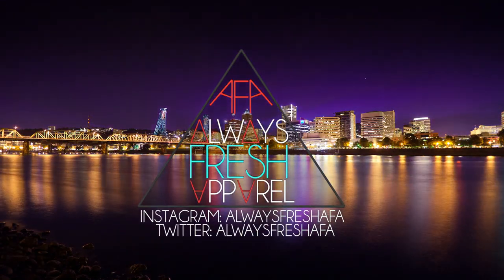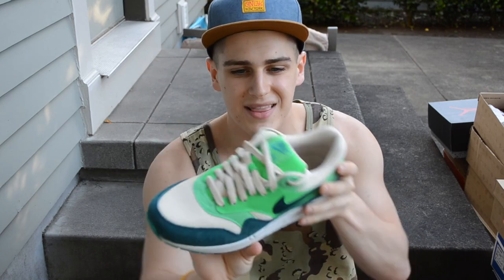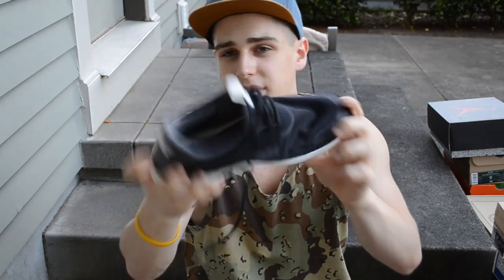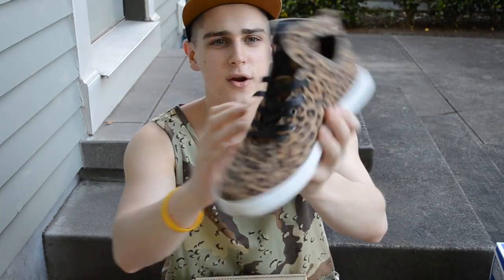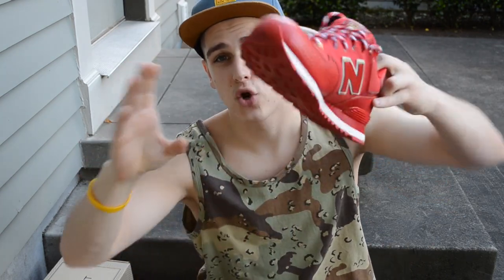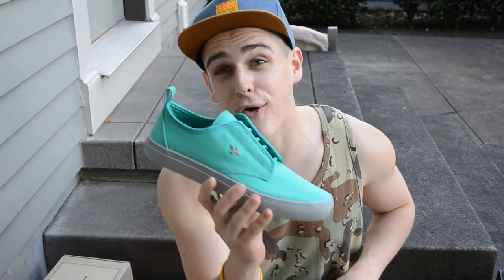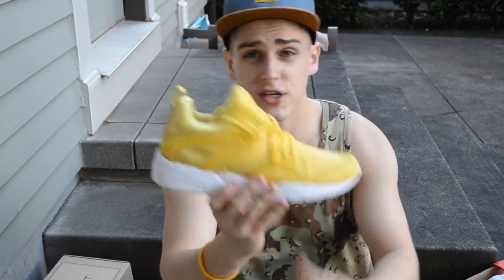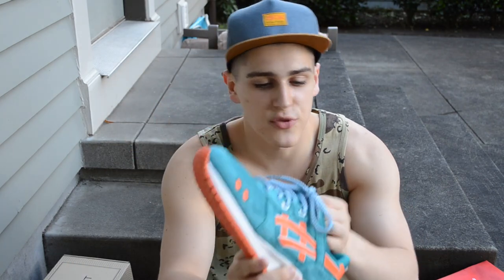Summer Essentials: Ep. 3 - Shoes!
18 pairs of shoes takes 18 minutes to show off. enjoy!

People/places to check out that I mentioned in the video:
Also, shout out to my other homie Austin for convincing me to cop the Hypebeast x Puma collab. His YouTube is

Use my repcode DOPE33 to get HUGE discounts on these three sites
And NOW Help me help you!

Here is your EXCLUSIVE invite to PLNDR.com. This invite is different than other invites because I teamed up with PLNDR to create a special link that allows you to get access to SPECIAL deals. So please join!

Songs:
All of these were instrumentals from Kendrick Lamar's album